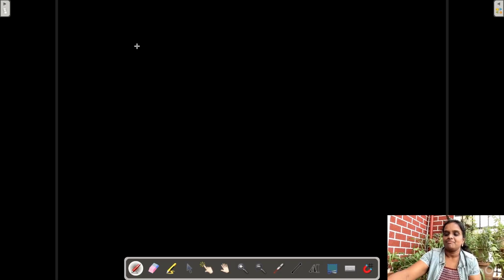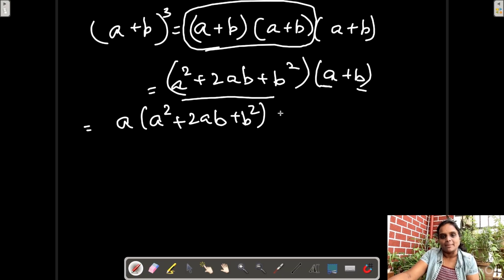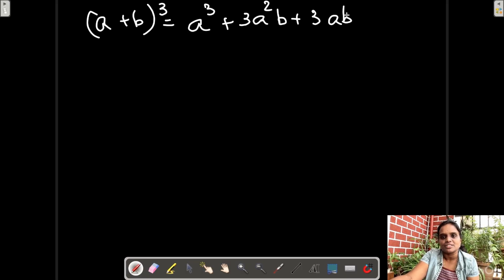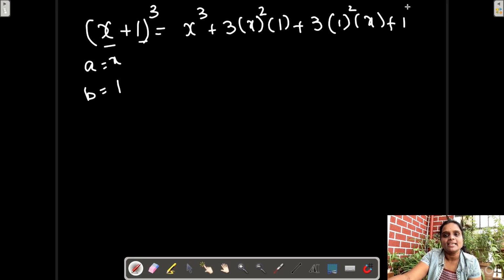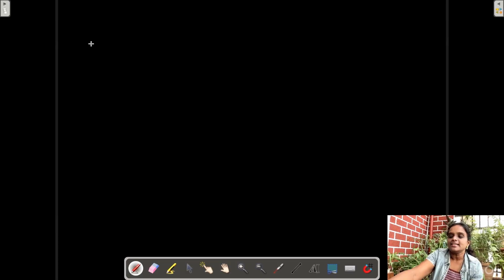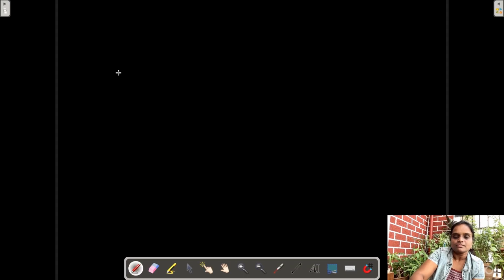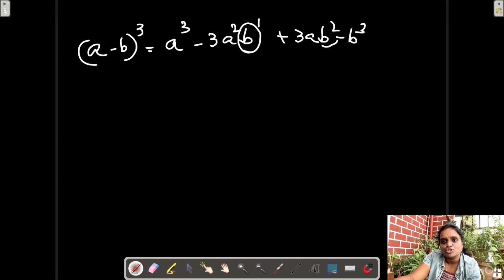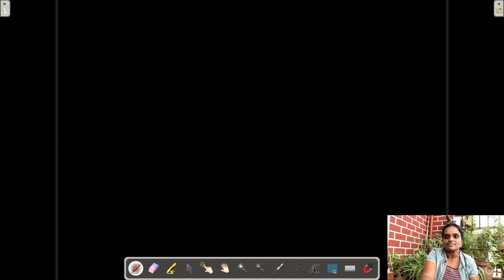Cube Identities Made Easy 🧊 | (a+b)³ & (a-b)³ Explained | Grade 7 Maths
📚 Grade 7 Maths | Algebra from Zero to Hero

In this Balcony Classroom lesson 🌿, learn how to expand (a+b)³ and (a-b)³ using simple patterns and easy examples.

✅ Beginner-friendly explanation
✅ Grade 7 level algebra
✅ Learn the 1-3-3-1 pattern
✅ Practice examples included

🔑 Comment CUBE if you watched till the end!